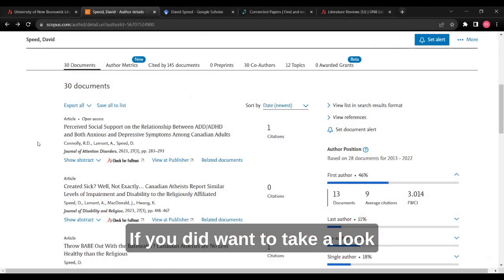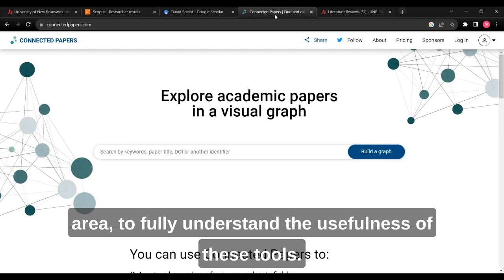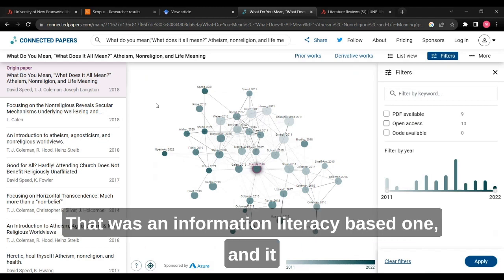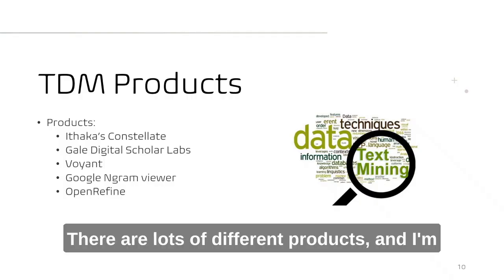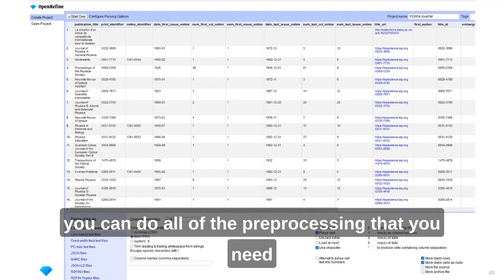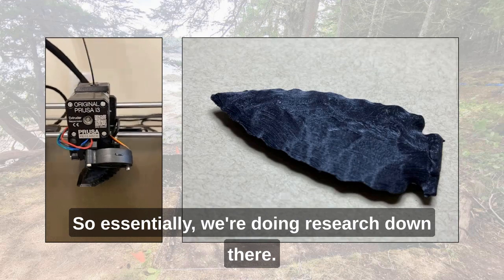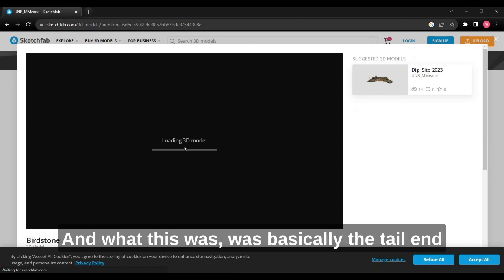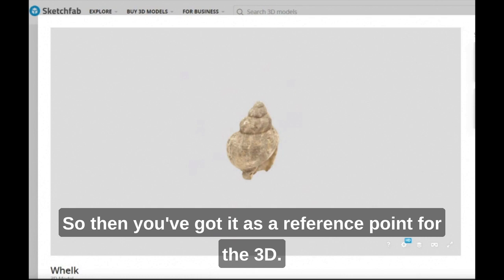Fall 2023 Graduate Booster II: Scopus & Connected Papers | Text & Data Mining | 3D Imaging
3 X 15 minute presentations with Q & A  on people, practices, products that can facilitate your research in new and unexpected ways.

-Scopus Research Profiles and Connected Papers with Alex Goudreau

-Text and Data Mining with Julie Morris

-3D Imaging and Research Data Needs in Field Schools with Erik Moore and Mike Meade